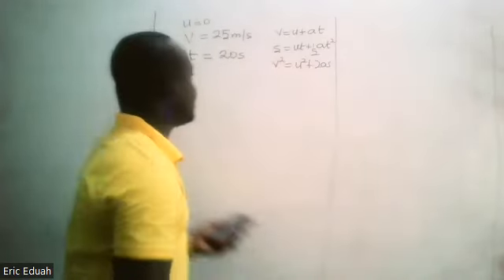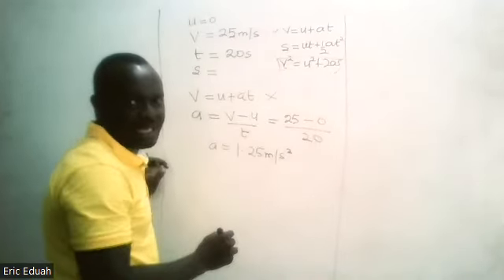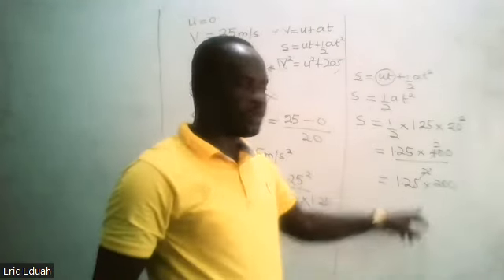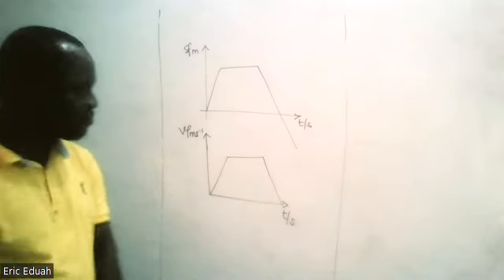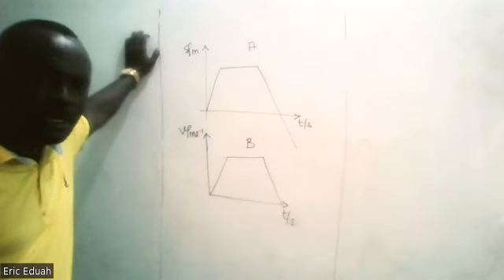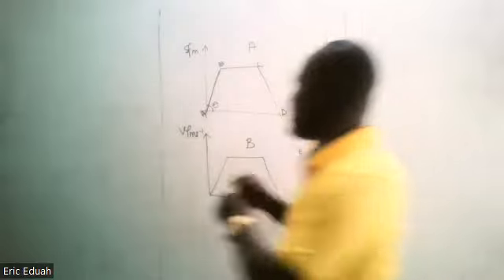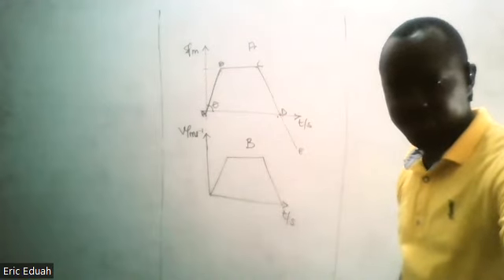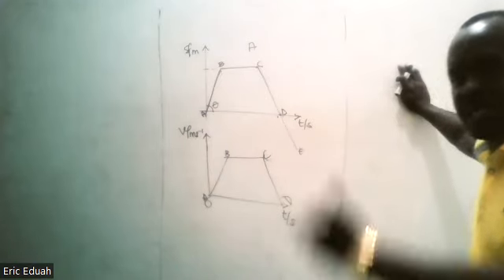Equations of linear motion.